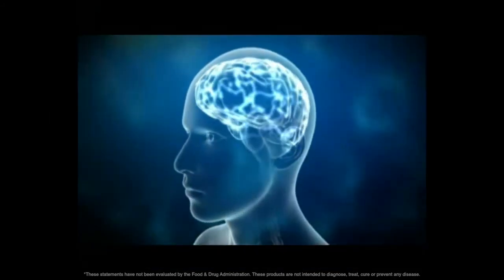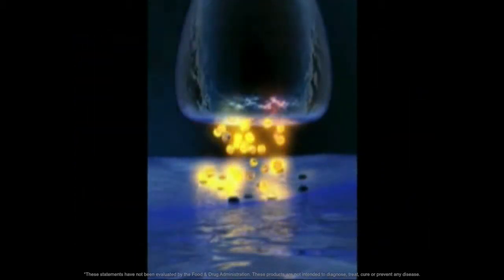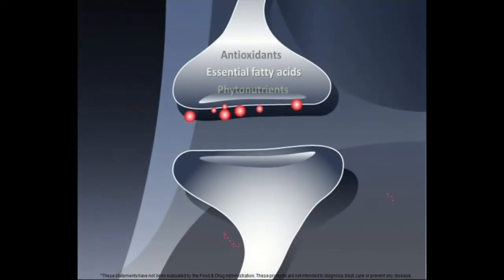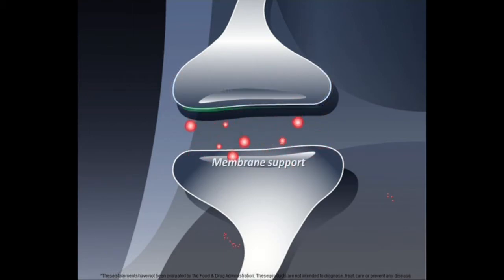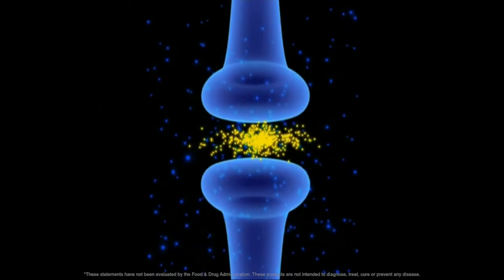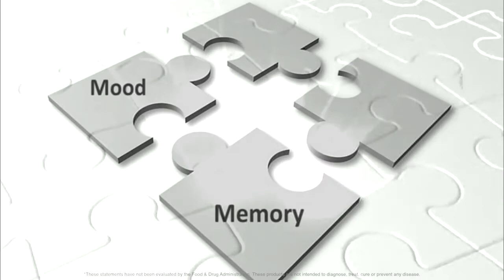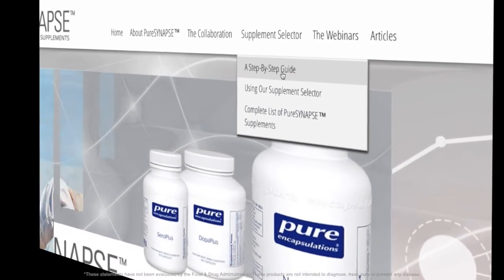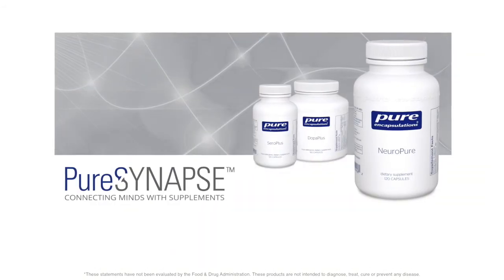PureSynapse from Pure Encapsulations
Connecting Minds with Supplements - The PureSYNAPSE™ product line was developed in collaboration with James Greenblatt, MD, nationally renowned integrative psychiatrist, to provide individualized, integrative support for mood, sleep quality, stress, memory and healthy eating behavior.*